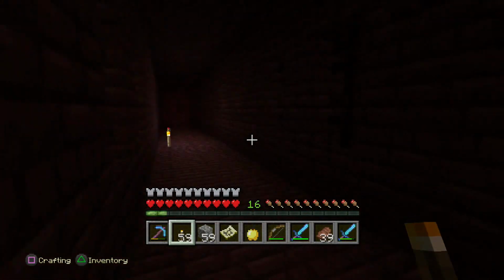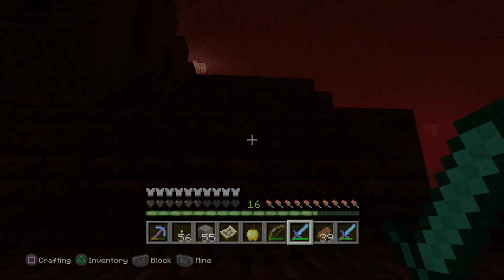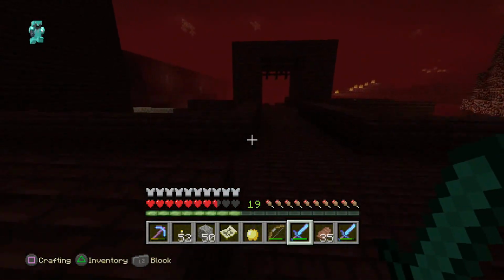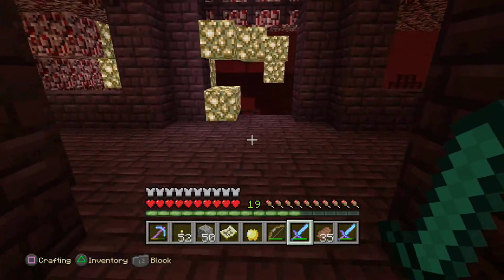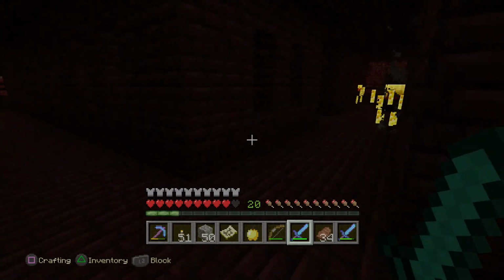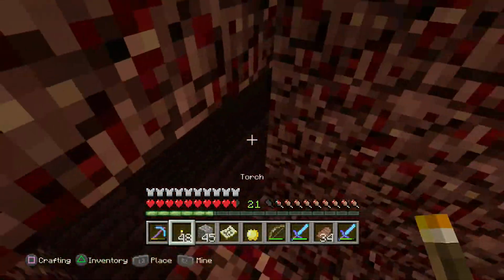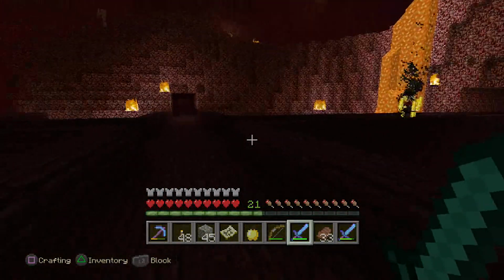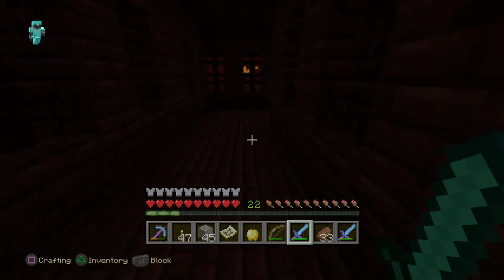Minecraft PS4 - SKULL SHOWDOWN " Let's play " #12 Survival Season 2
✅ Welcome to my fabulous Let's Play that takes place in the one of my servers on Minecraft !

Join my Partnered Discord group to get involved with one of my Servers or Let’s Plays ! 🎧Discord Group

Playstation ( PSN ) Group - Skippy 6 Gaming
Xbox Club - Skippy 6 Gaming